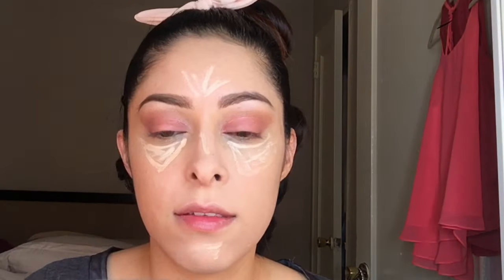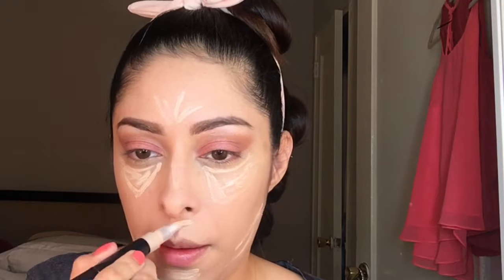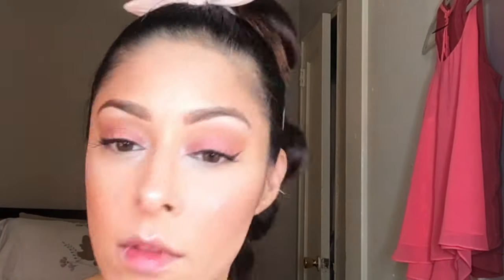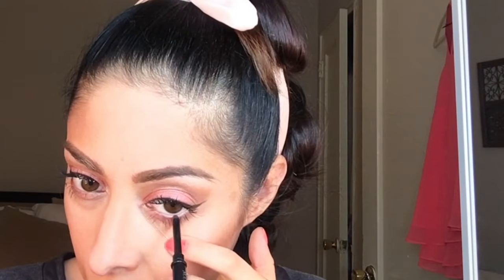Mary Kay Makeup Tutorial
Mary Kay representative Ana Hernandez (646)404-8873

Products mentioned
Mk brow definer pencil brunette
Mk foundation primer sunscreen spf 15
Mk eye primer
Mk concealer beige 2
Mk time wise matte wear foundation beige 4
Mk bronzing powder medium dark
Mk baked trio sunset beach
Mk facial highlighting pen
Mk translucent loose powder
Mk mineral cheek duo spiced poppy
Mk eyeliner black
Mk lash intensity mascara black
Mk lip liner spiced tea
Mk moisturizing true dimensions lipstick color me coral
Mk makeup finishing Spray
Mk brush set